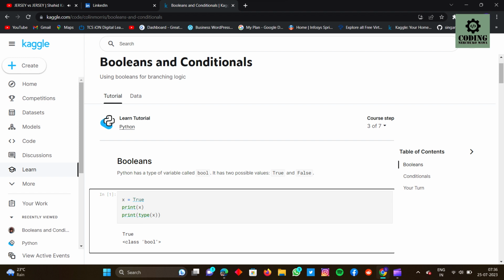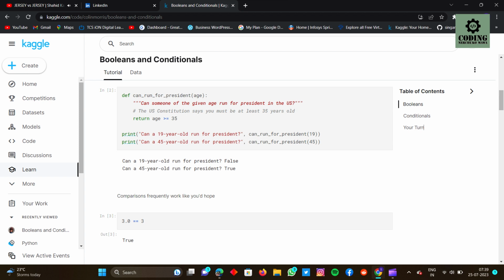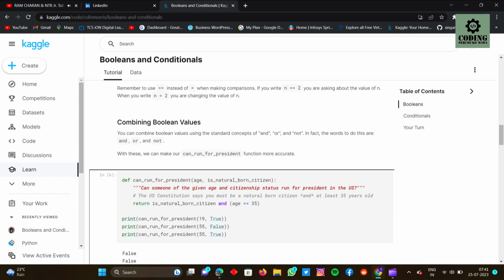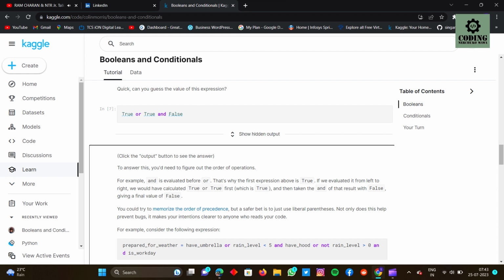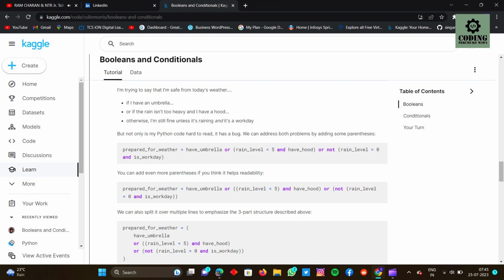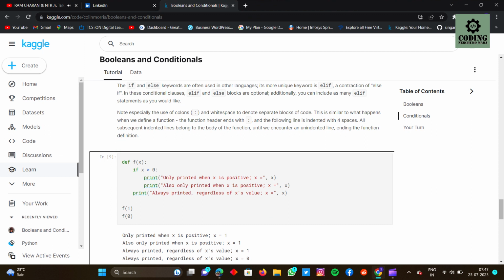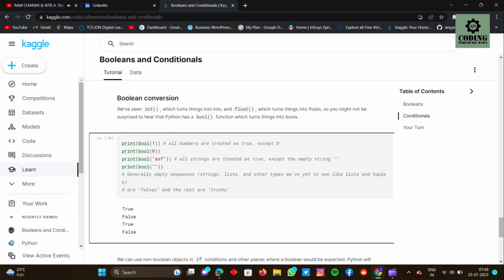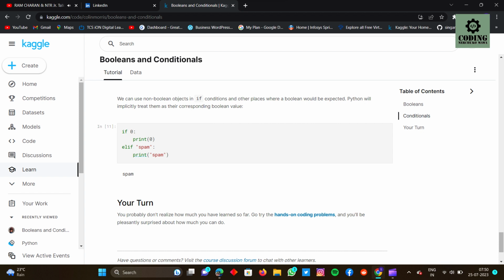Booleans and Conditionals | python | Kaggle | data science | coding nerchuko mawa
check out Instagram account from our channel.

in this video we are trying to make Kaggle courses easy to understand by adding video through text to speech. as Kaggle courses are becoming boring as we kept going deep into the courses. in this video we are covering a topic from python course called (Booleans and Conditionals).we will try to make videos on every concept of Kaggle courses.

our channel coding nerchuko mawa was created to to make coding simple especially we are going to talk about data science, data analysis, artificial intelligence and machine learning.